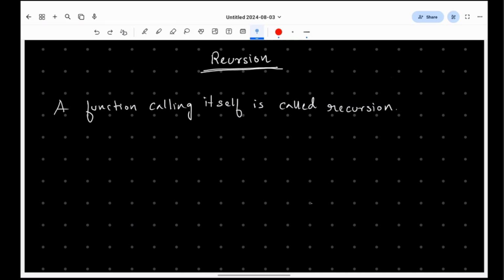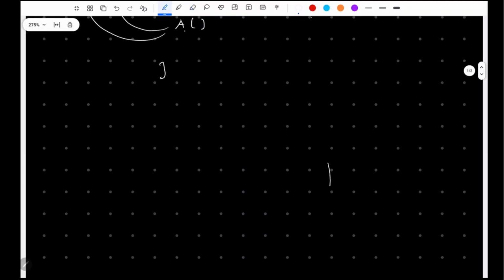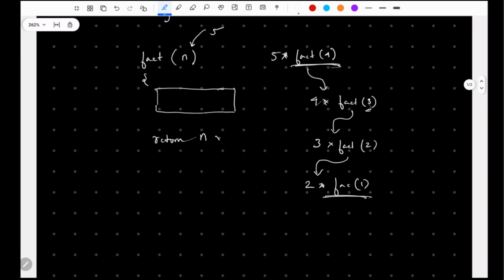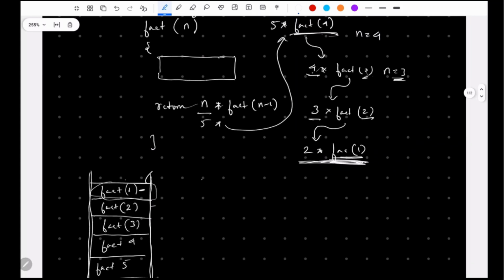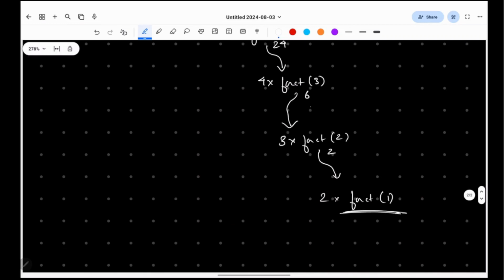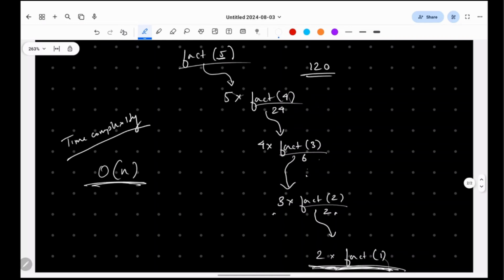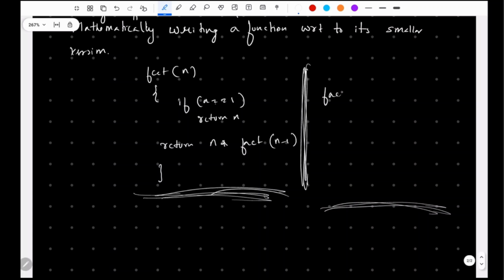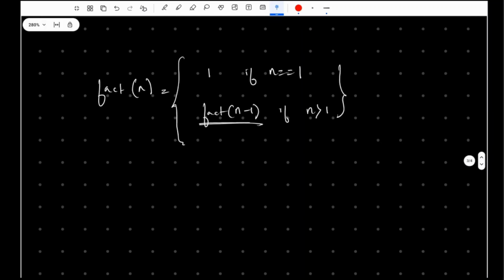Recurion and Recurrence relation basics part 1